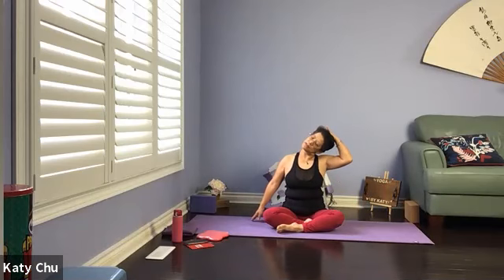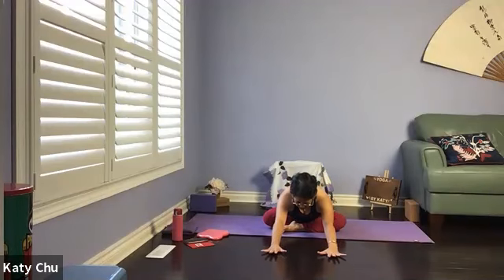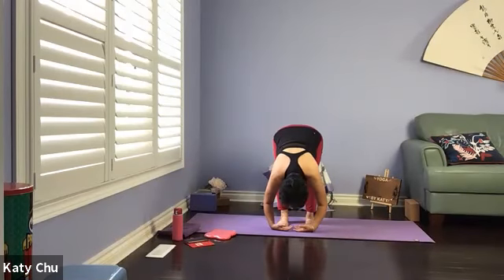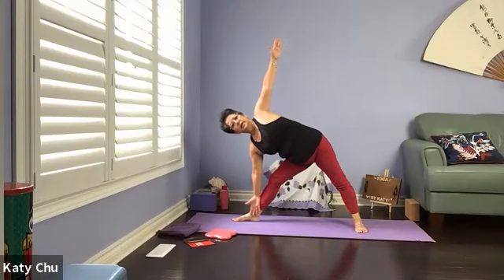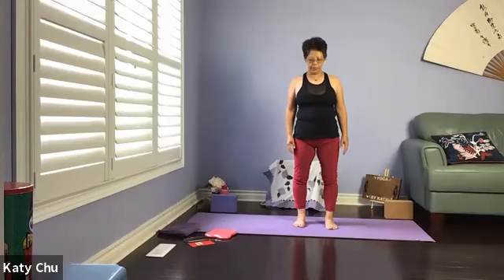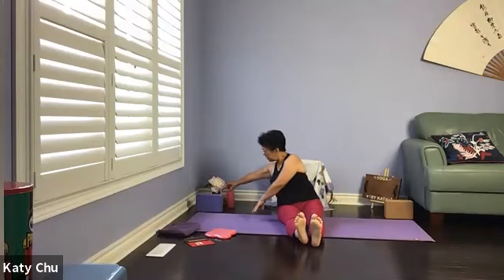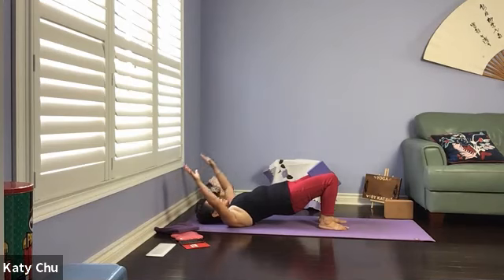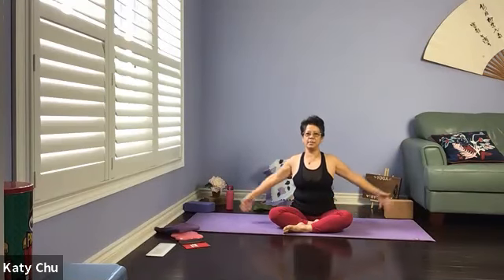Yoga for the Core & Legs - Thursday, September 9, 2021